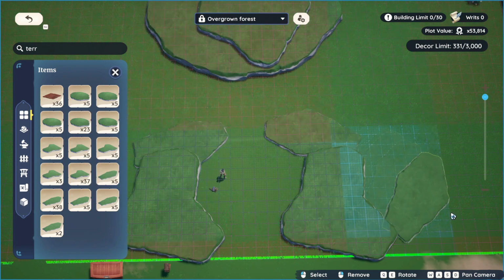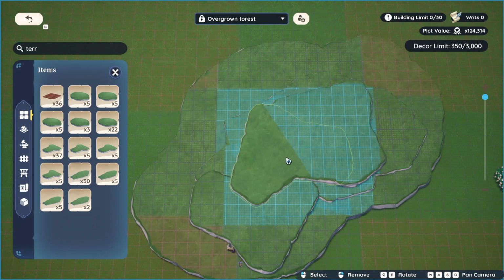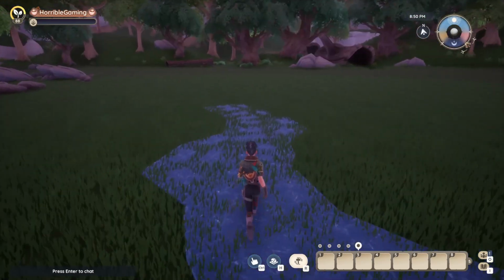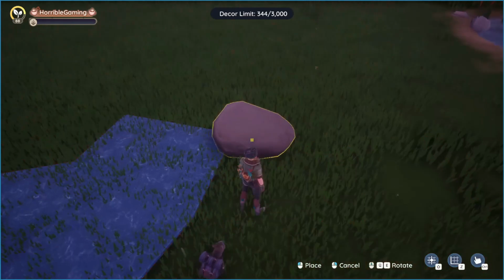~PALIA~3 TERRAFORM/LANDSCAPE PLOT ENTRY IDEAS//NATURAL DESIGN//FALL & COTTAGECORE PLOT //SPEED BUILD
Today we are creating 3 landscape ideas with the terraform items for your plot entrance!

pond inspo @Fleurs_  & pond pathway with rocks and pavers

FOR HELP on tree ghosting/object glitching, please refer to my conservatory for a brief example on how i did the same glitch for this build, or you can follow this alternative method here:

🔴I am part of the palia partner program, I receive extra information about the game, but receive no payment.

🔴Donations  and throne gifts are 100% Optional and Never Donate  or gift More Than You Can Afford, thank you for the support!!!
NON YOUTUBE STUDIO MUSIC (first few minutes of todays video after my main entry music) was by  @lilyisland
MY LINKTREE:
My Setup/Software:
🔴CHANNEL PFP AND BANNER BY elzroni